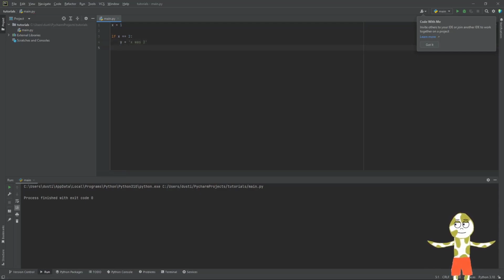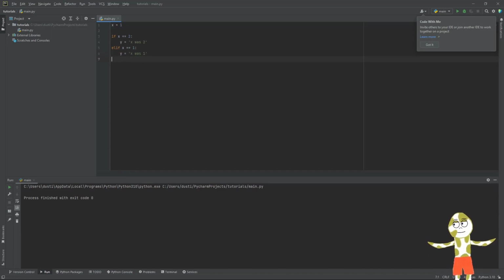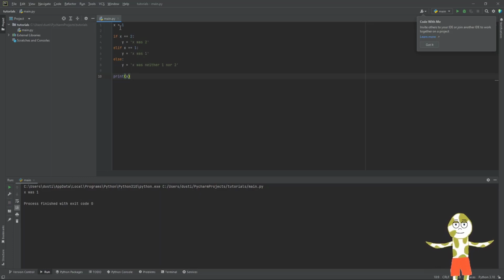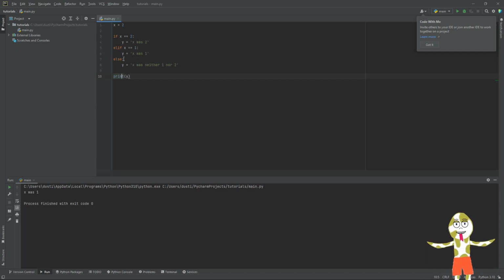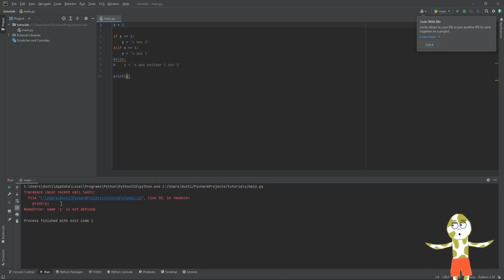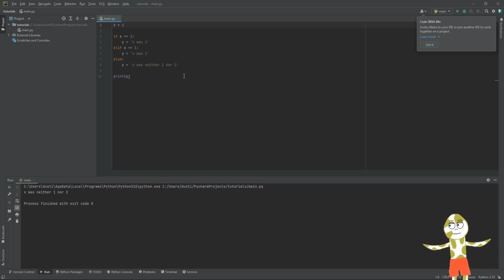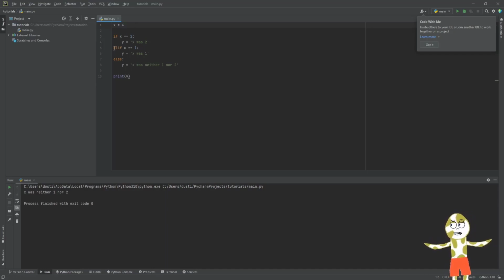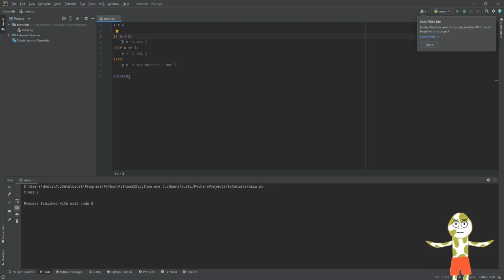Python - If/Elif/Else Statements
If you ever want to separate your data based on certain criteria, learning an if/elif/else statement is essential.  This video covers the basics of creating an if/elif/else statement, and all you need to know to get started.